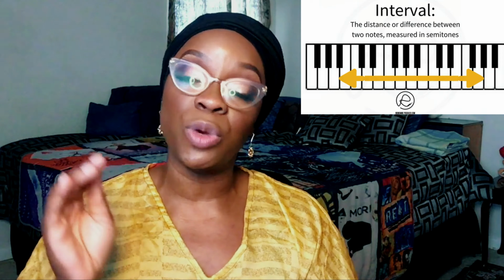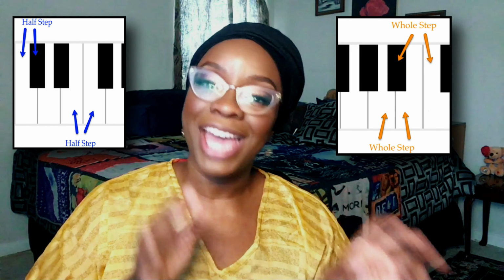Intervals & the Singer - Onyie Sings!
Hellooo There!

✨ What are INTERVALS in music? Why do singers need to know them?? Today’s lesson hits a bit of musictheory for the singer as we revisit solfège (sol-fa) as well as learn some sight-reading tips and more…✌🏾

🗣 YES I am still teaching private voice via ZOOM! I have students from all over and YOU could be one too! Let’s TOGETHER discover your healthiest, free-iest VOICE! 🤓

In This Vid:

🎬“Blue’s Big Musical Movie” (2000); Todd Kessler/Nickelodeon

Socials...

Like... Share...  Say "Hello There"!